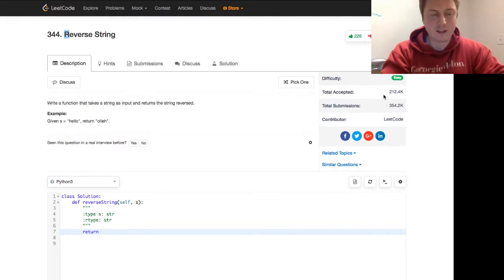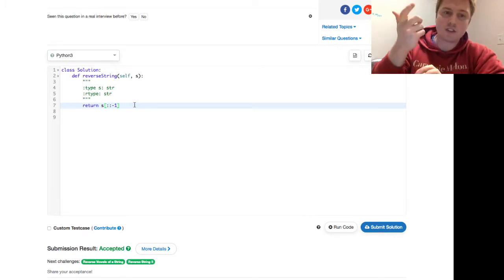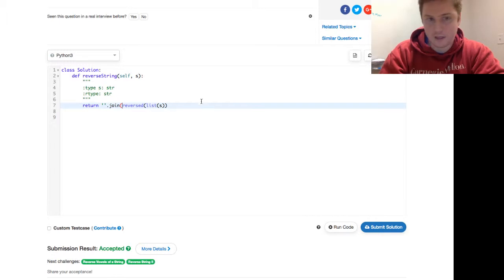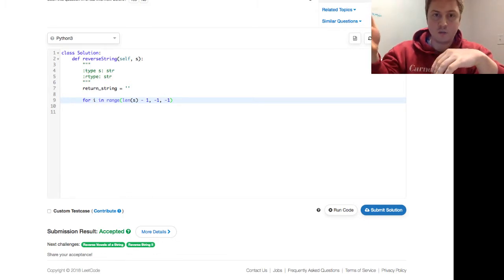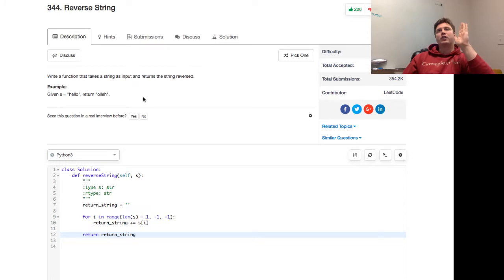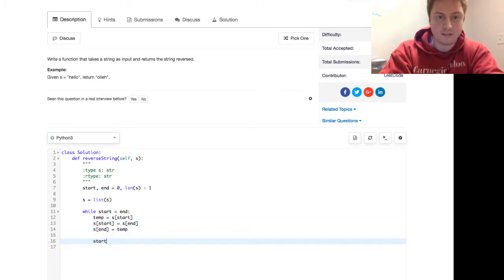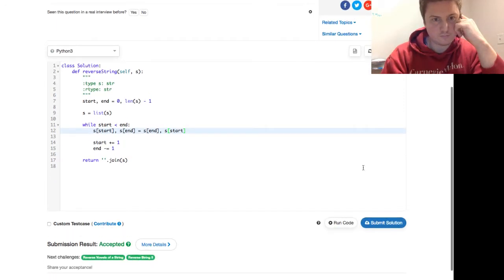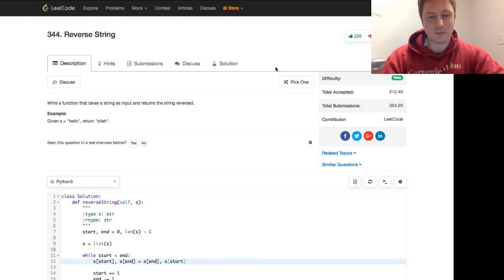Reverse String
In this video I walk through a solution for Reverse String (Leetcode #344) to help with knowledge of strings and arrays/lists.

Tune in every Sunday at 5:30 PM EST for new programming questions in data structures and algorithms